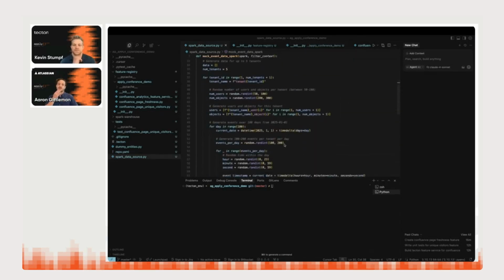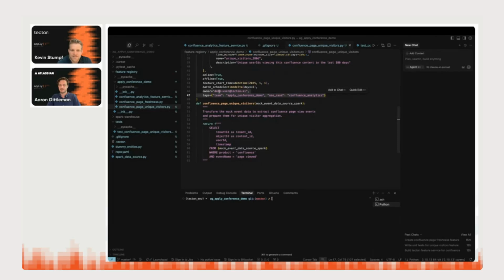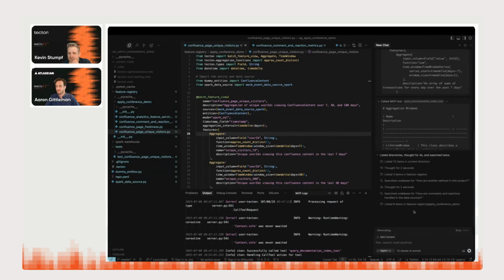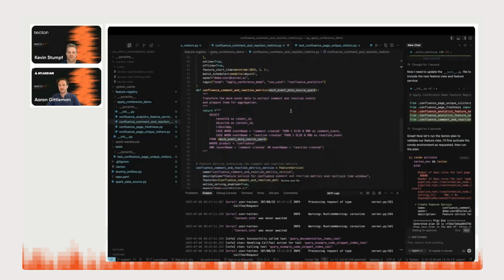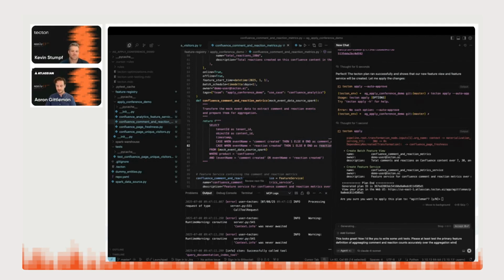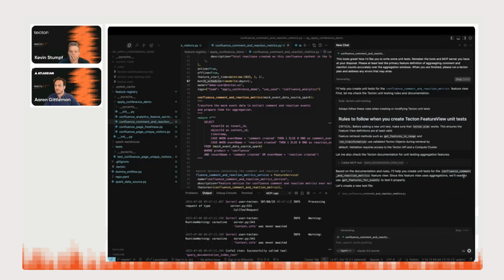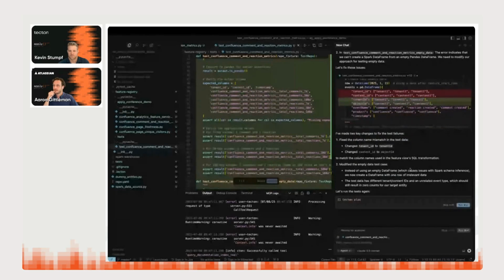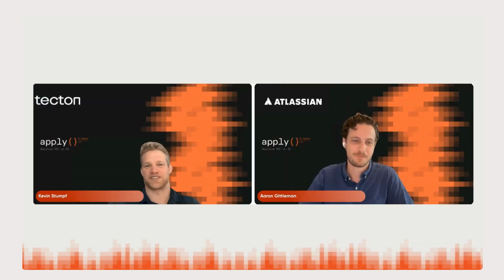How Atlassian Accelerates ML Feature Engineering with Tecton and MCP | apply() AI Summit 2025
Learn how Atlassian powers intelligent ranking across Confluence, Jira, and Rovo using features like document views, freshness metrics, and social authority scores. See how Tecton's MCP server accelerates feature development with SDK guidance and automated testing.